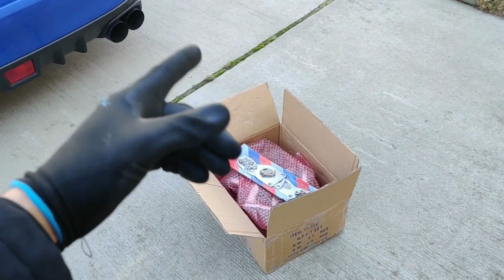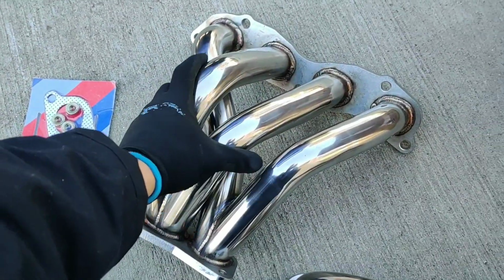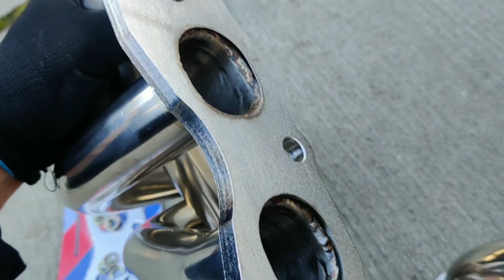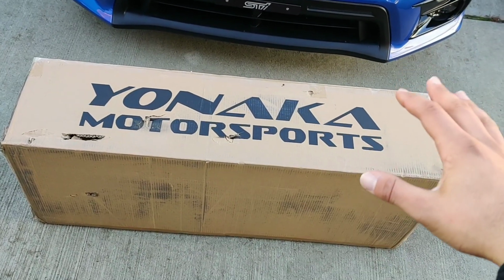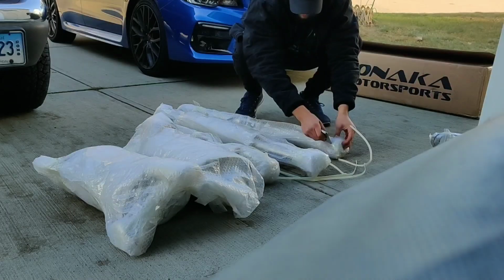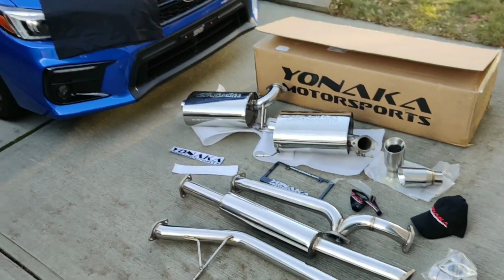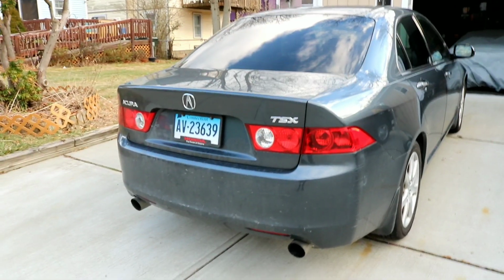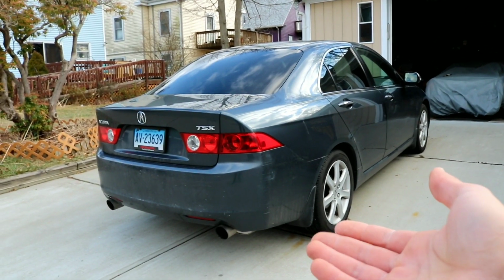eBay Header & Exhaust Install! | Project Euro | S3 - EP1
Happy New Year! Season 3 has started and I couldn't be more excited! Enjoy!🏁🤘🏻